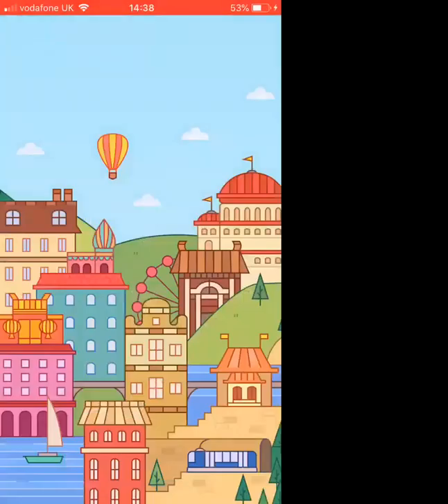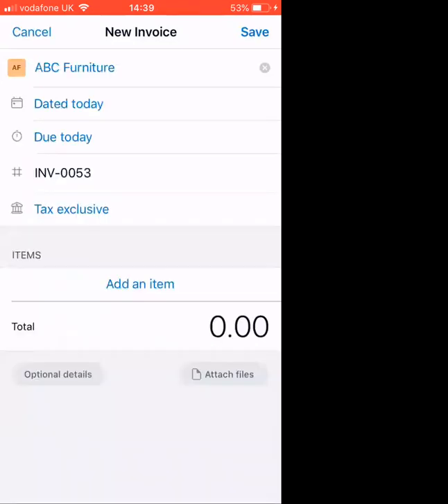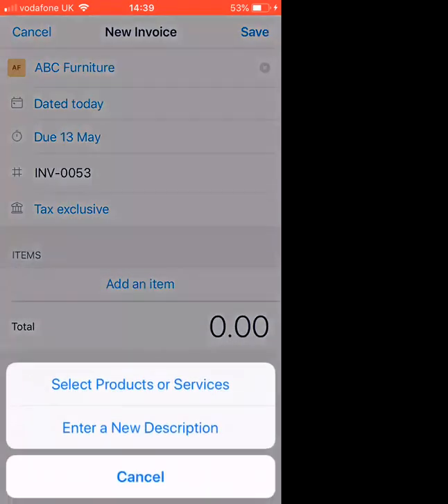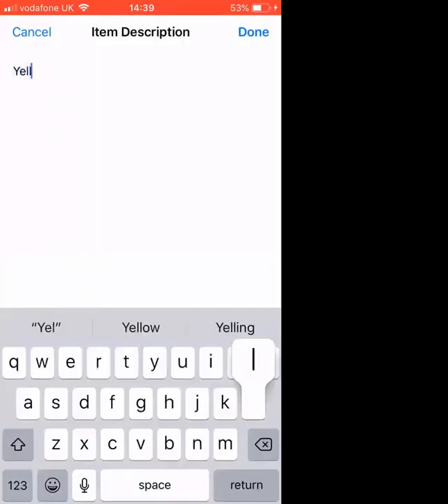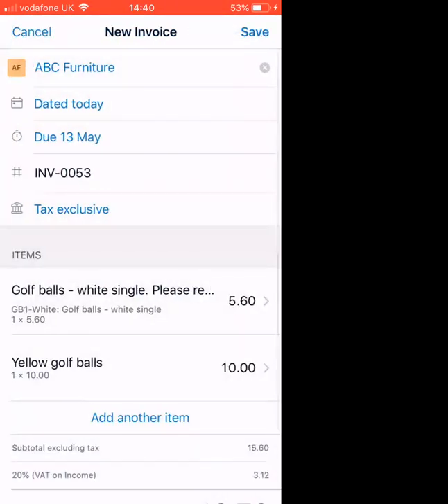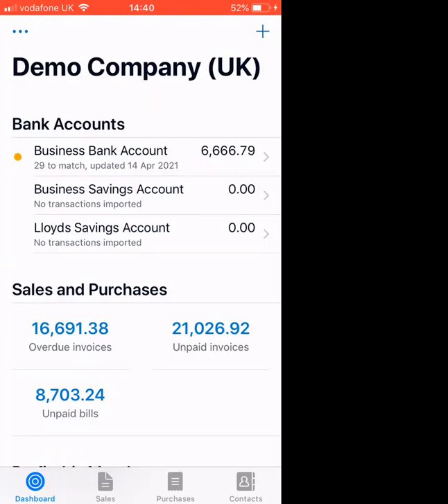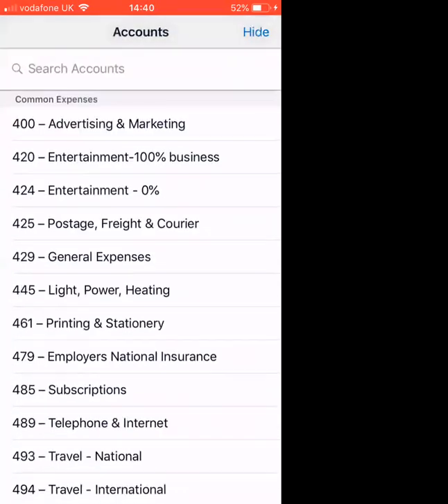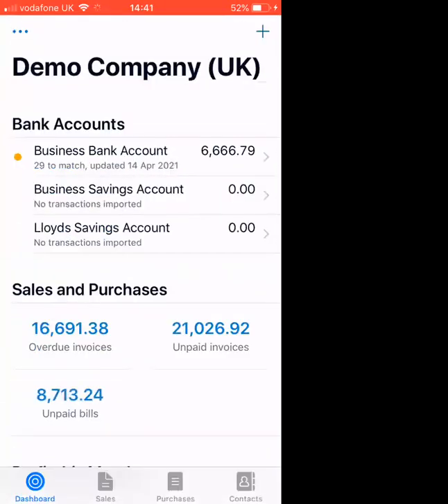Adding invoices and Bills to the Xero Mobile App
Check out our guide on how to add sales invoices and bills quickly and easily to the Xero mobile app.